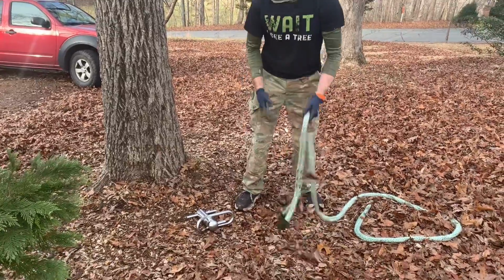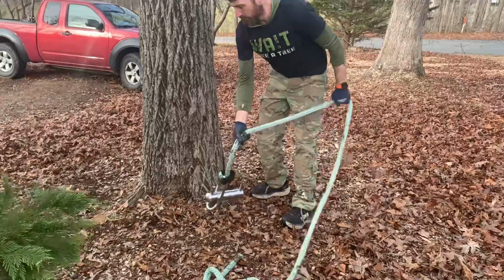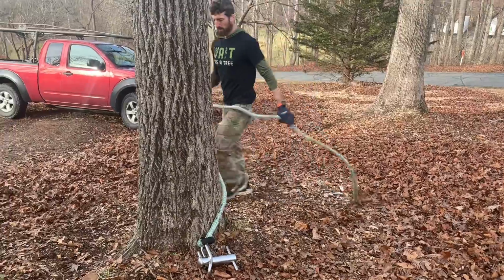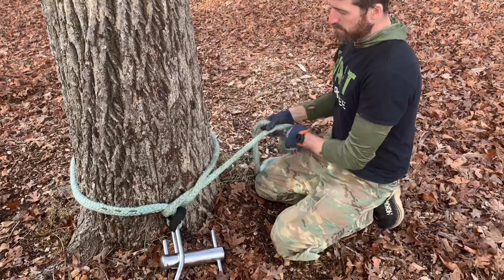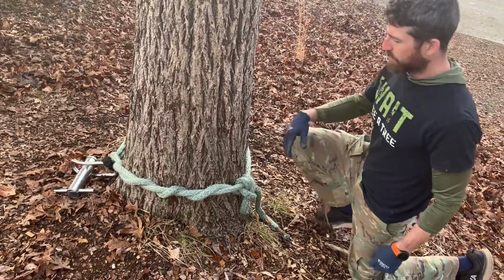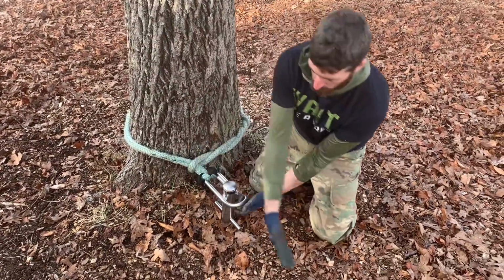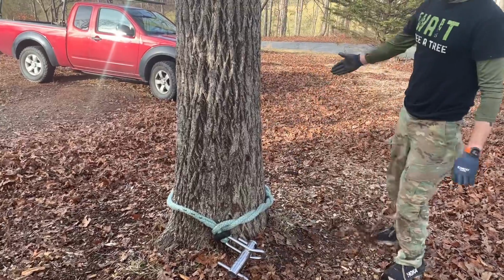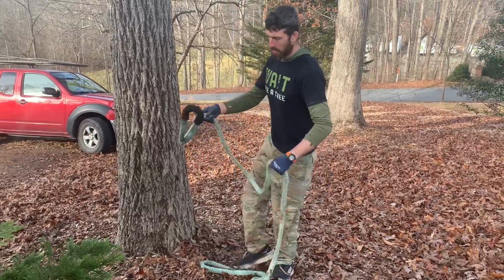How to Tie the Timber Hitch and Set Up a Porta-wrap